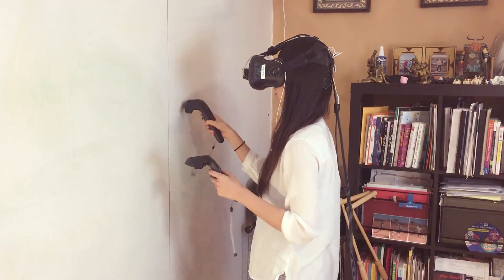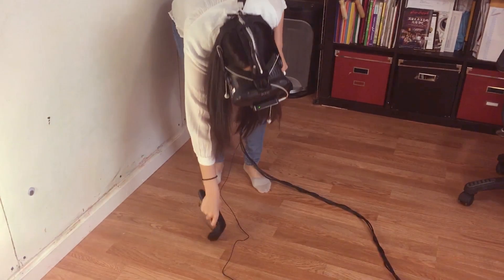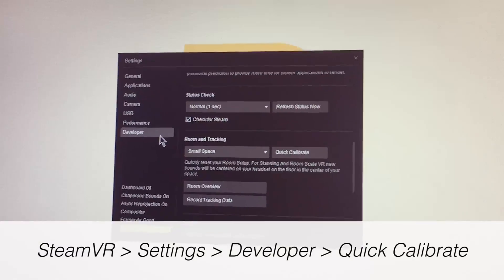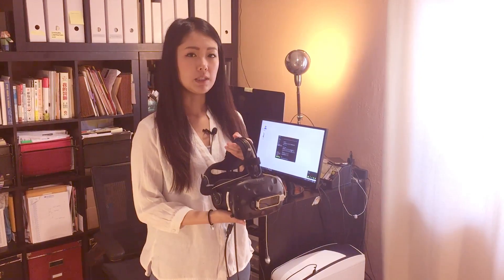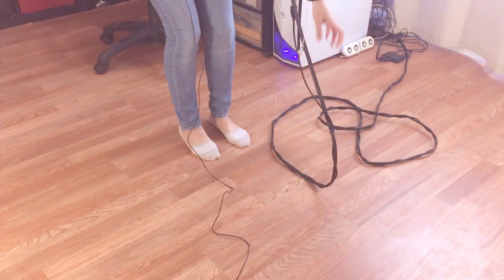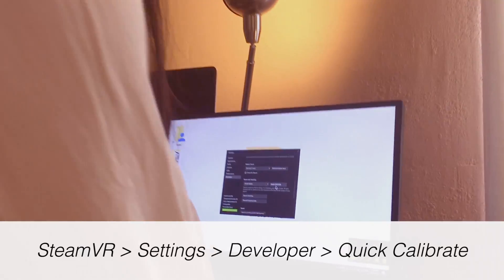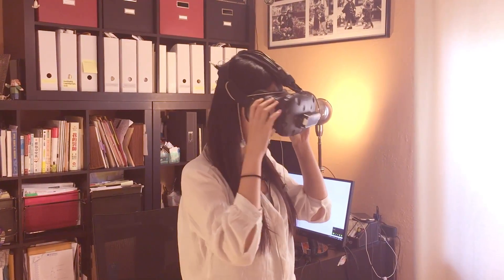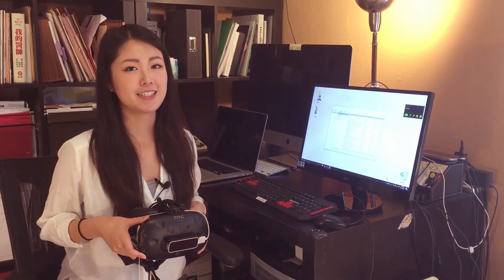[VR How-Tos] SteamVR Quick Calibrate Play Area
How to quickly adjust your Play Area via SteamVR's "Quick Calibrate"?